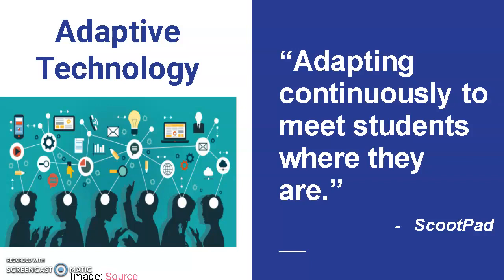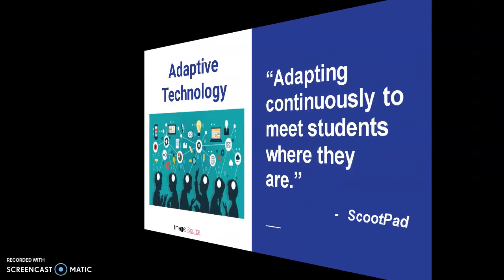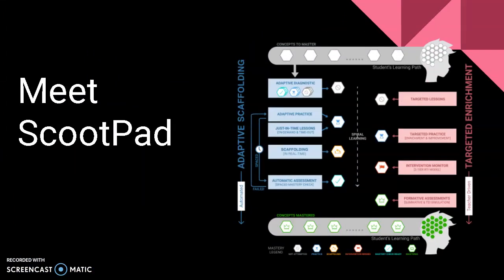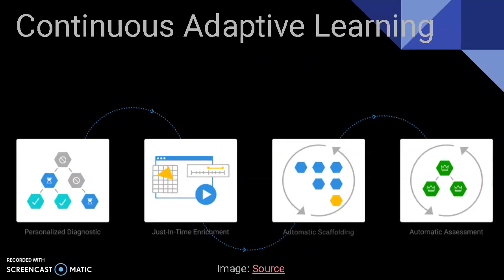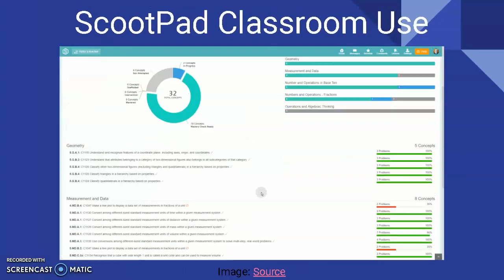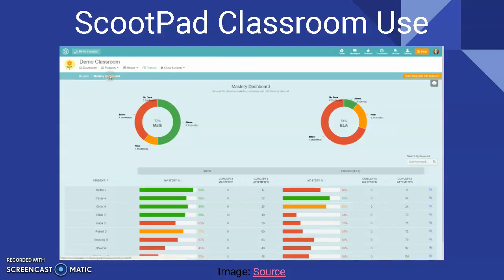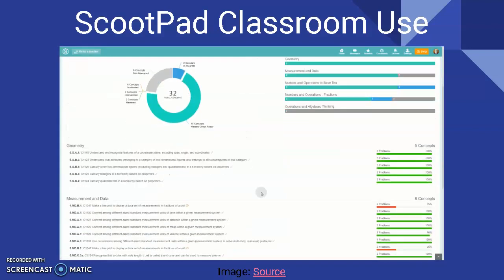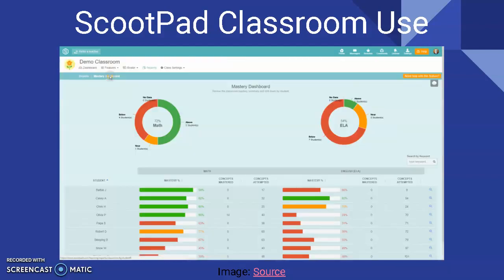Adaptive Technology & Learning: ScootPad Powered by ACT